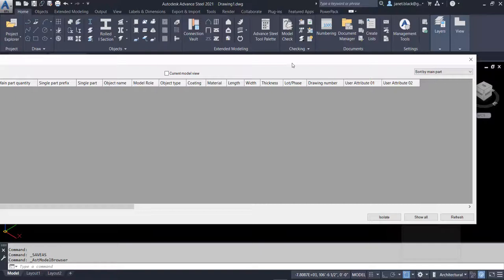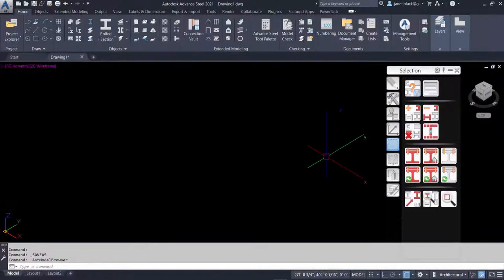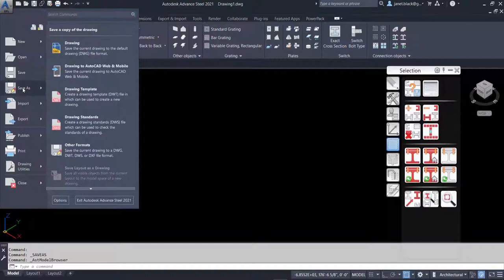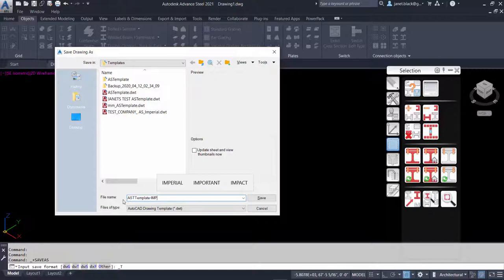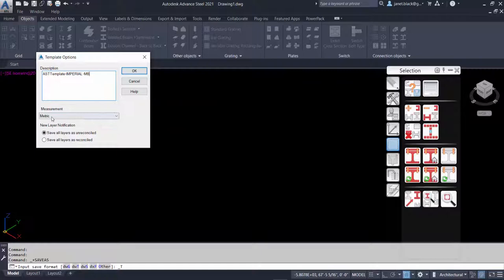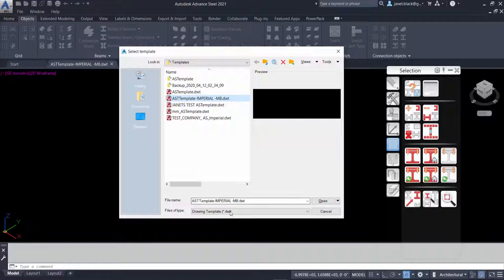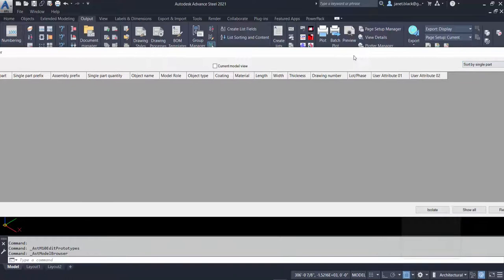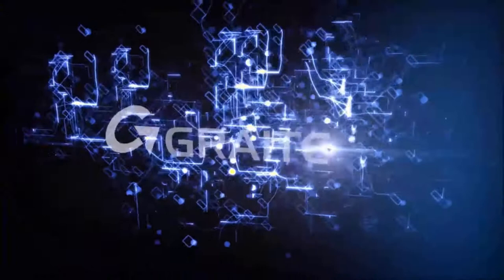How to create a custom Template in Autodesk Advance Steel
Learn how to create a custom Template in Autodesk Advance Steel.